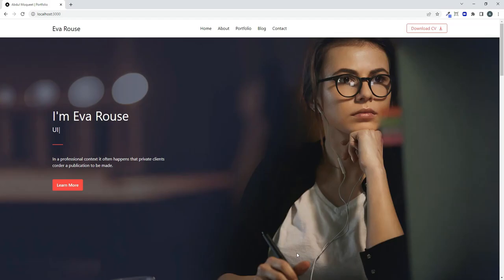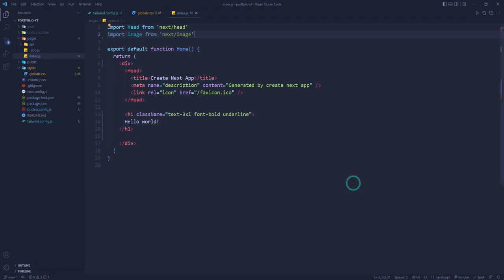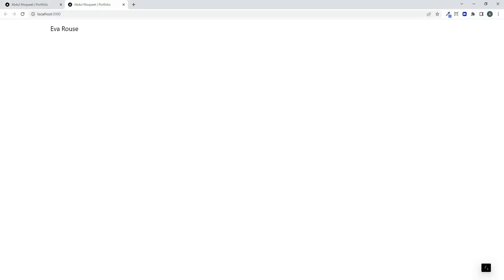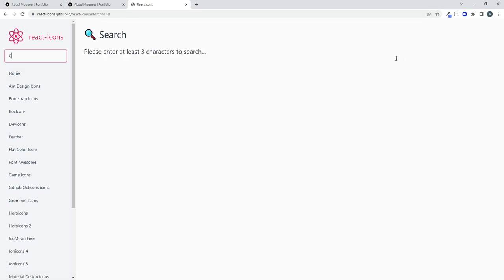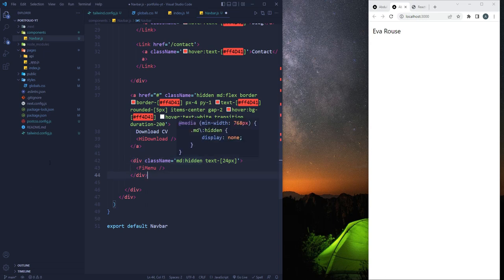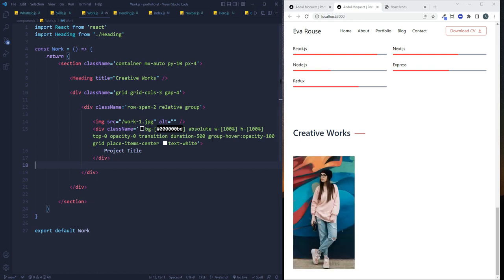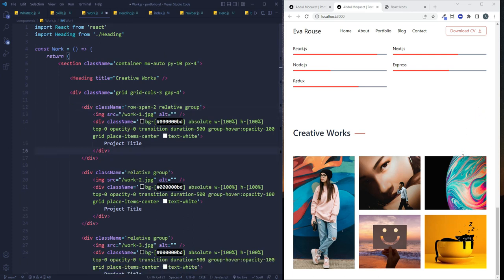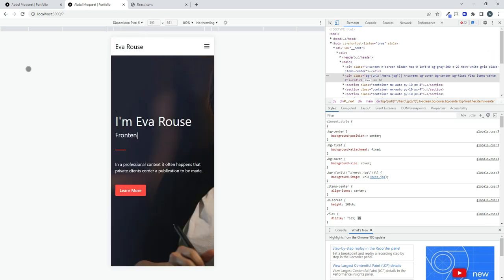Build a Portfolio Website with Next js and Tailwind CSS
In this video, we will be building an awesome portfolio using Next.js & Tailwind CSS.